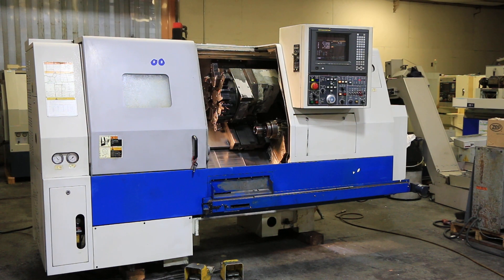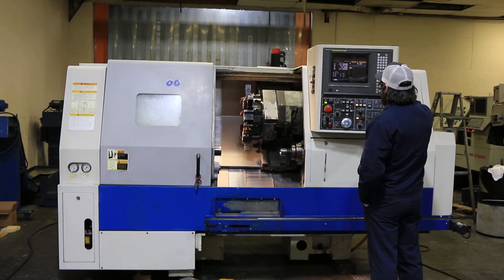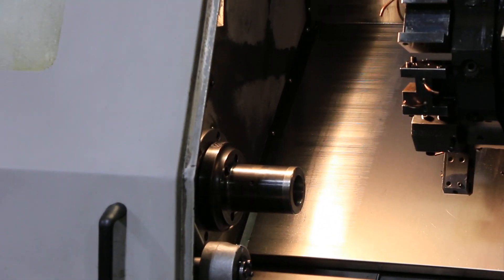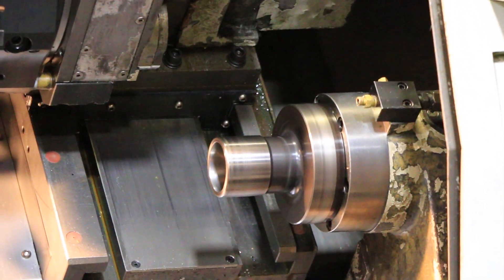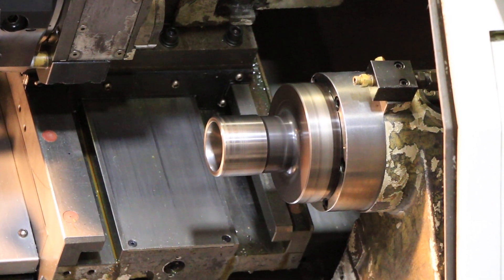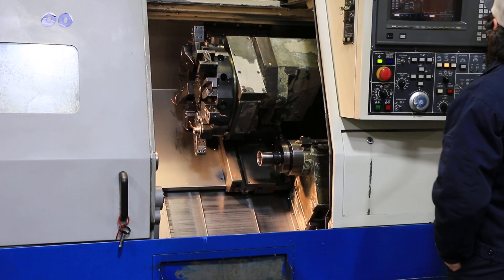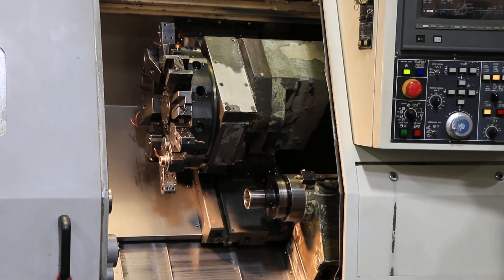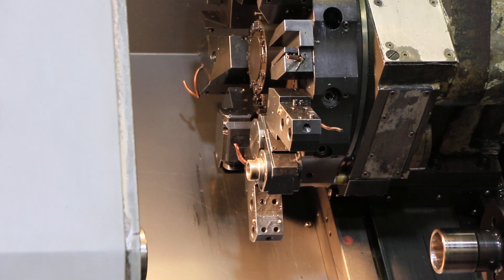DAEWOO PUMA 200LMSA CNC TURNING/MILLING CENTER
NEW: 1999

SPECIFICATIONS:
Maximum Swing Over Bed                       20.1"
Swing Over Saddle                            13"
Maximum Machining Diameter                   11.8"
C-Axis                                       360 Deg (0.001 Deg)
Main Spindle Motor                           15 HP
Sub Spindle Speed                            6,000 RPM
Subspindle Motor                             7.5 HP
Rotary Tool Speed                            6,000 RPM
Rotary Tool Motor                            5 HP
Turret Type                                  12 Station VDI
Rapid Traverse Rates X / Z                   787 IPM/984 IPM

Equipped with
Fanuc 18T CNC Control
Tool Presetter
Collet Chuck- Main Spdl
Collet Chuck - Sub Spdl
Subspindle
Full C Axis Spindle Rotation
Live Millng / Drilling Capable
Parts Catcher
Chip Conveyor
Barfeed Interface ONLY
All Available Tooling
(2) Live Holders
All Available Manuals
Wired 200/220V Electrics